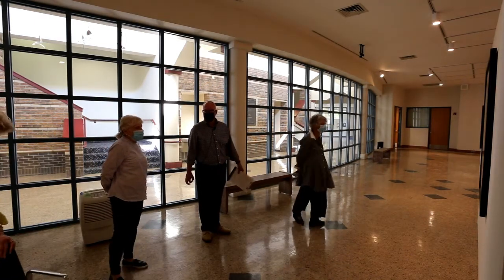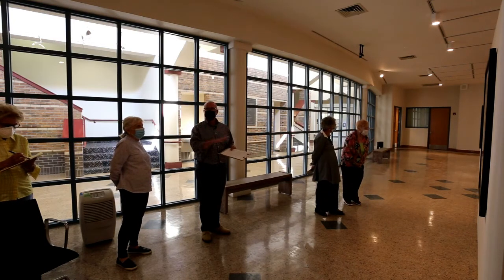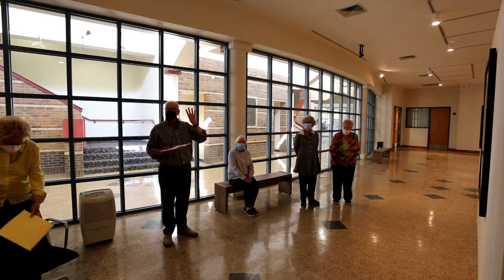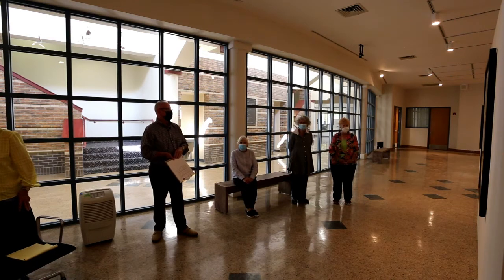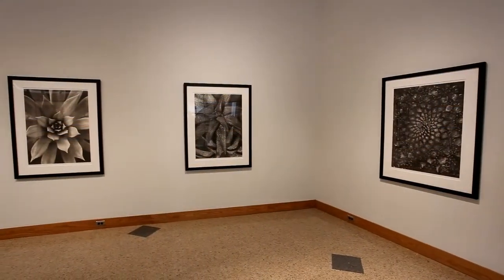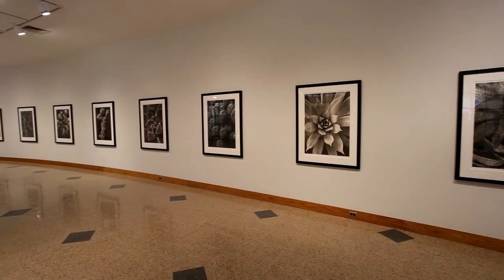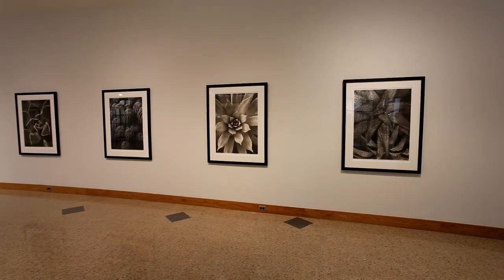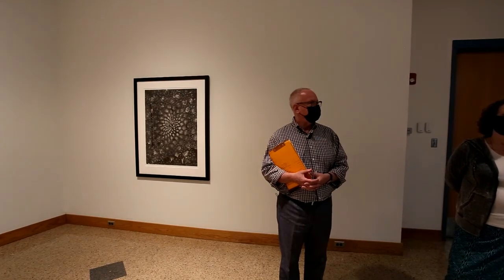“Michael Eastman: Succulent Palladiums” Docent Walk Through | Daum Museum